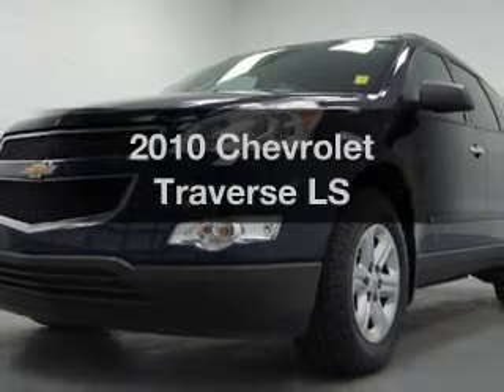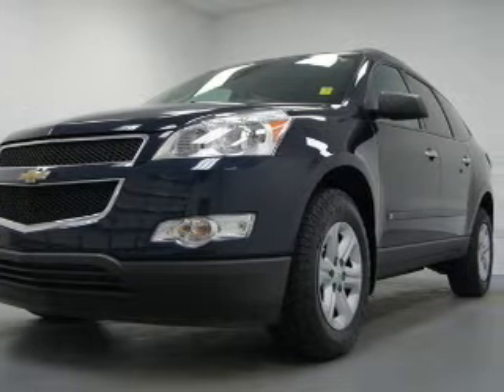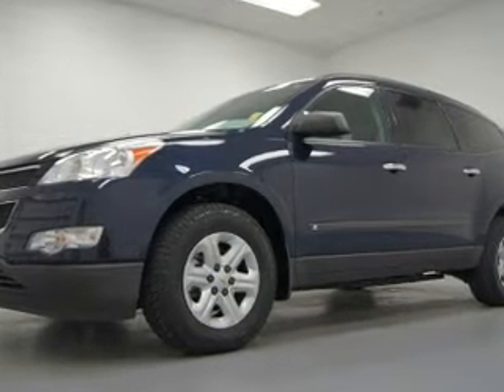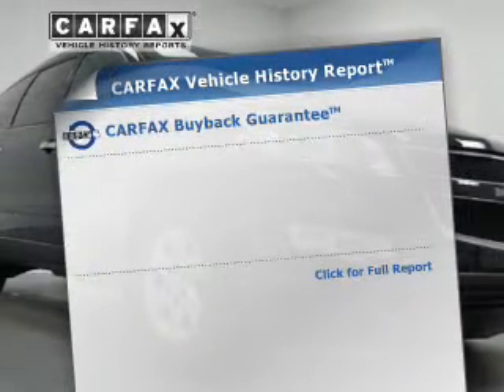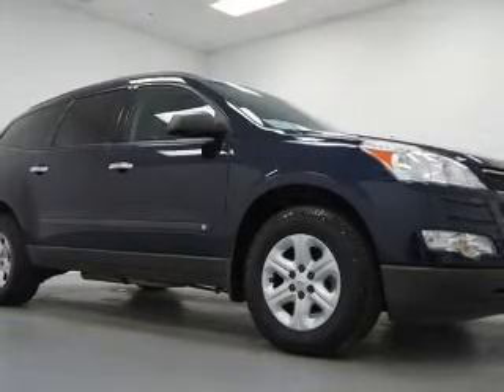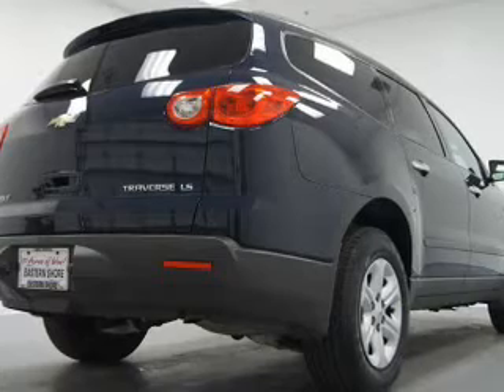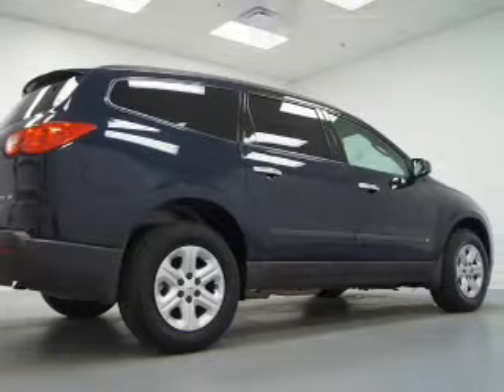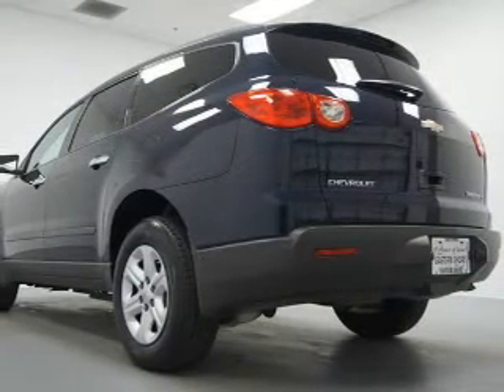2010 Chevrolet Traverse - Daphne AL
Year: 2010
Make: Chevrolet
Model: Traverse
Trim: LS
Engine: 3.6 liter 6 cylinder 24 valve
Transmission: 6-Speed Automatic
Color: Dark Blue Metallic
Mileage: 41126
Address:
29732 Frederick Blvd.